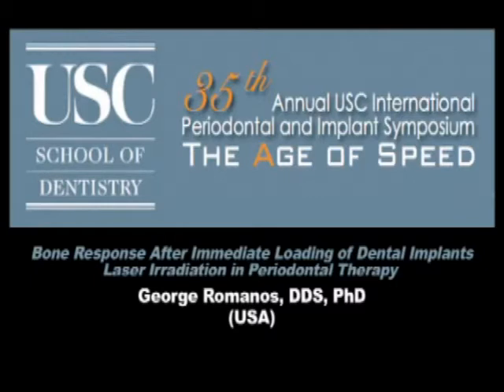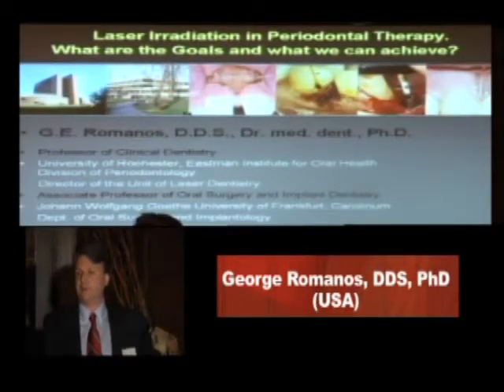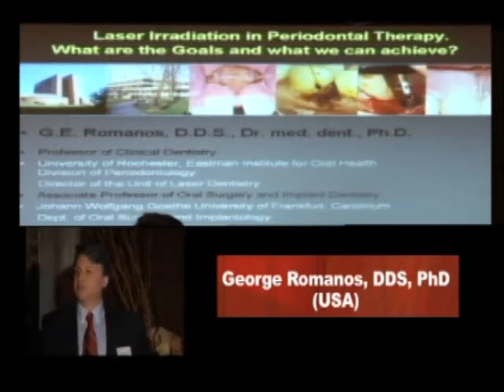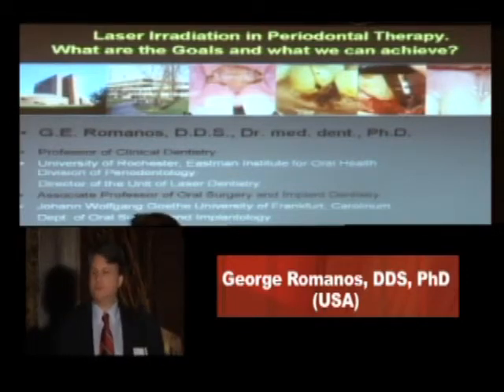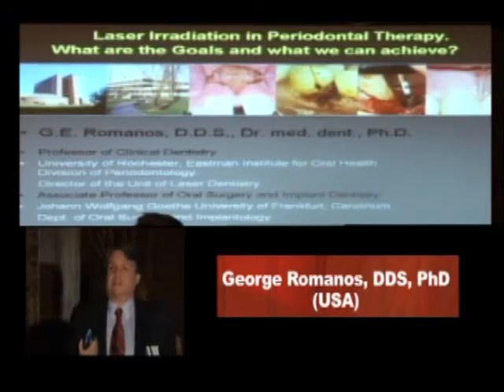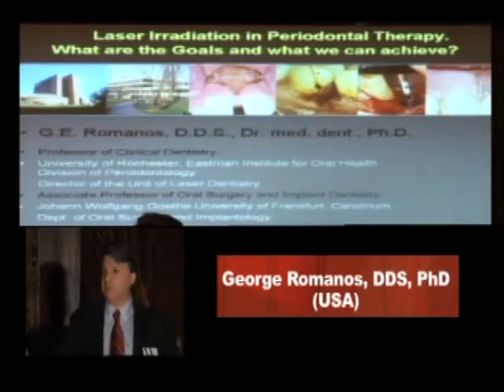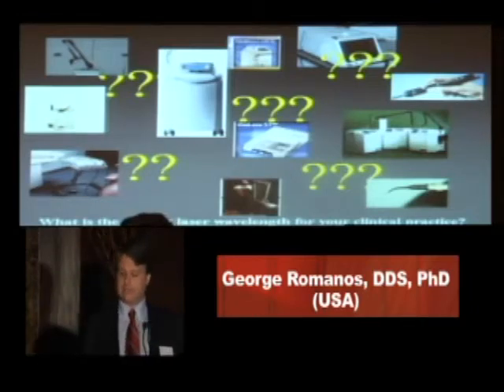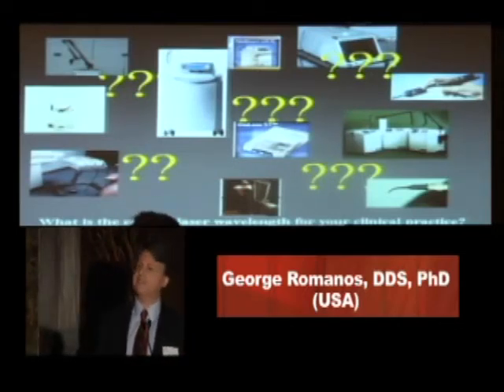USC Dentistry: International Periodontics & Implant Symposium 2010 (G. Romanos)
The lecture "Laser Irradiation in Periodontal Therapy: What Are the Goals and What Can We Achieve," by Dr. George Romanos, was part of the Dental Hygiene Forum of the 35th annual USC Periodontal and Implant Symposium (theme: "The Age of Speed") held in Los Angeles in 2010.

Dr. Romanos is a professor of clinical dentistry at the University of Rochester, NY, and director of the Unit of Laser Dentistry. He received his training in periodontics, prosthodontics and oral surgery in Germany. He previously served as associate professor for oral surgery and implantology in Frankfurt, Germany, and as a professor of implant dentistry at New York University. He is chairman of the World Federation of Laser Dentistry (WFLD), North American Division, and a member of the editorial boards of the "International Journal of Oral & Maxillofacial Implants" (IJOMI), "Clinical Implant Dentistry and Related Research," the "Journal of Prosthodontics" and "Implant Dentistry." He has written more than 170 publications and three books on lasers and immediate loading, and has given more than 500 presentations worldwide.

The Herman Ostrow School of Dentistry of USC's Office of Continuing Oral Health Professional Education has the mission of promoting excellent training and the highest standards of oral health care nationally and internationally. Through its state-of-the art program, the continuing education office offers a wide array of comprehensive courses and lifelong learning experiences for general dentists, specialists and allied professionals.

Visit the Ostrow School of Dentistry of USC Web